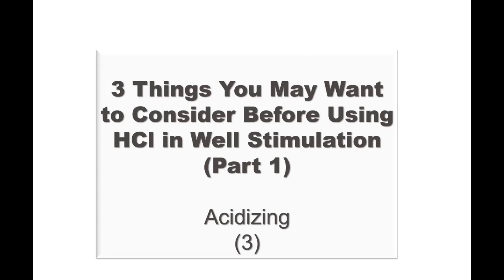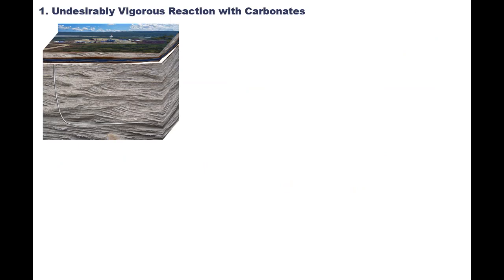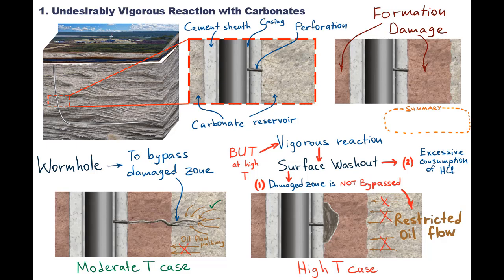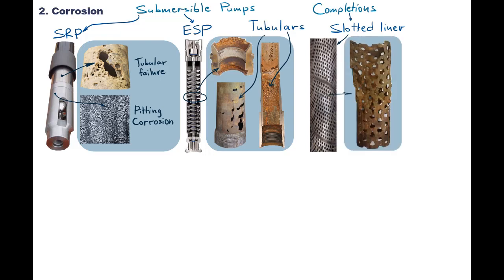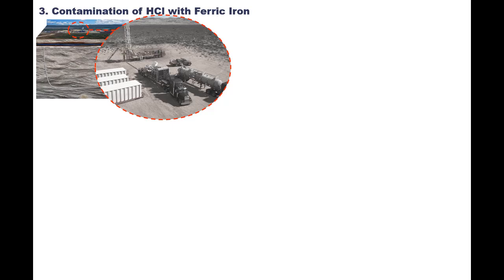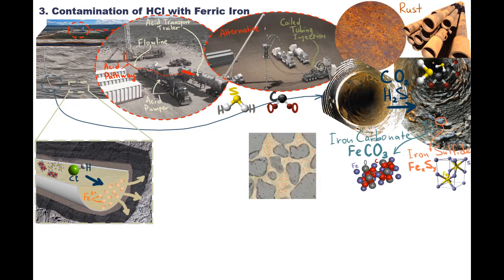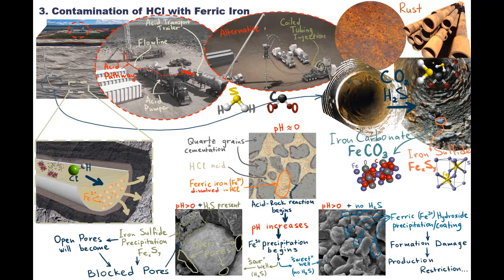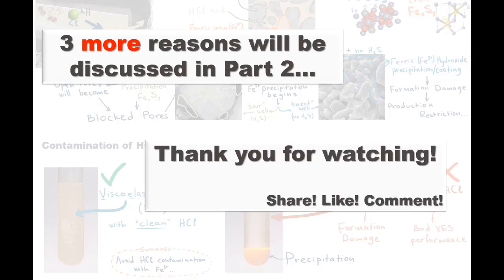Acidizing 3. Issues with Application of HCl (Part 1)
This video is about ways in which you can damage your formation and equipment during well stimulation using hydrochloric acid.